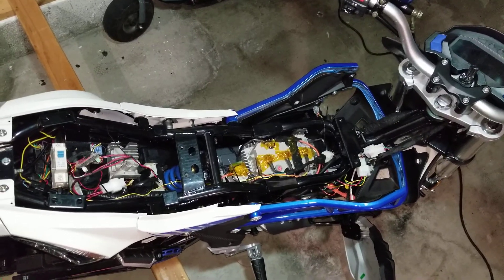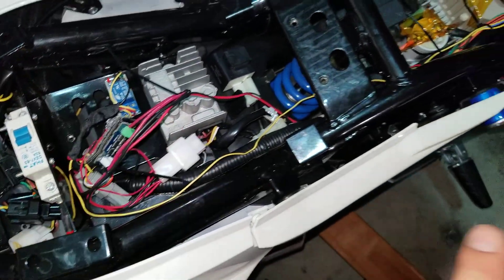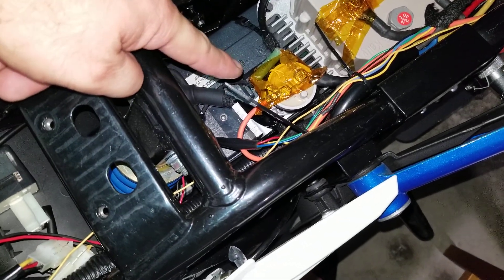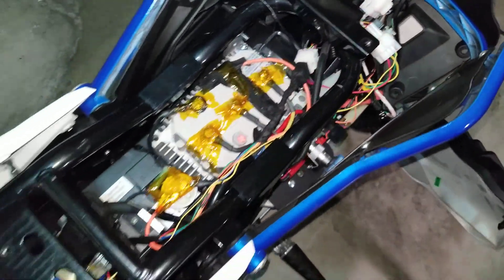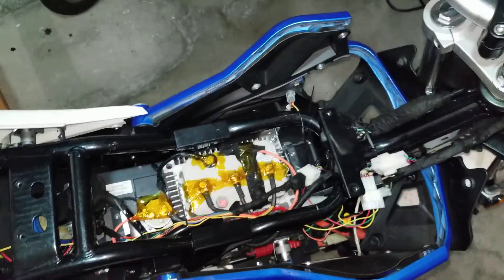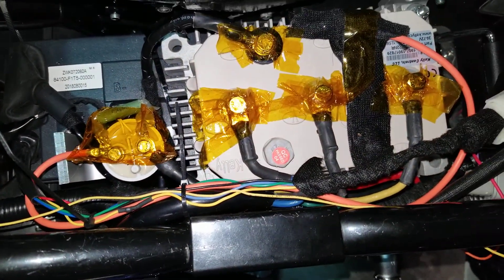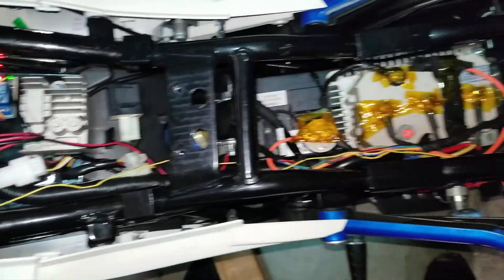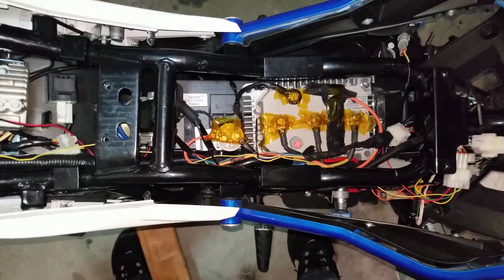2019 CSC City Slicker- Reverse with Kelly KLS controller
After reverse-engineering the CAN messages from the stock controller, I finally enabled the Reverse mode on the KLS controller. I used an Arduino Nano and a Serial-CAN bus interface module to accomplish this. I also needed a relay to drive the reverse controller signal HI (12V.)